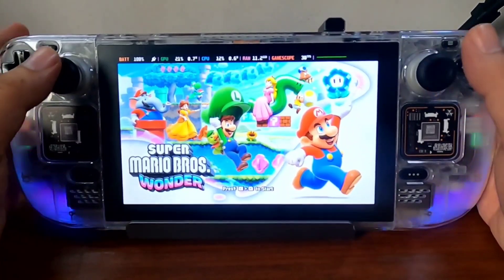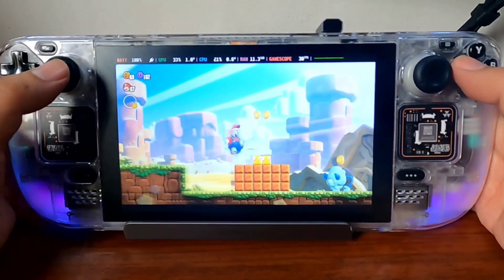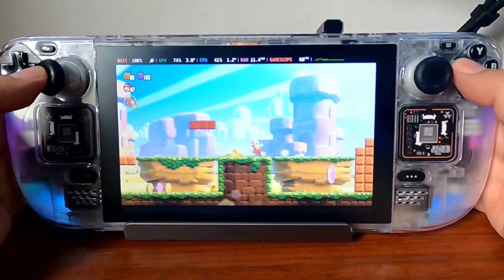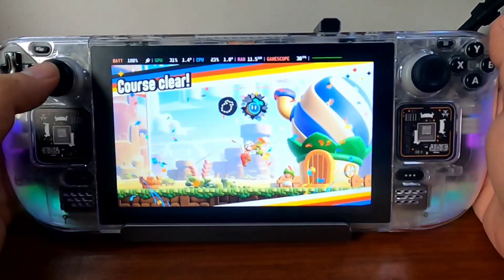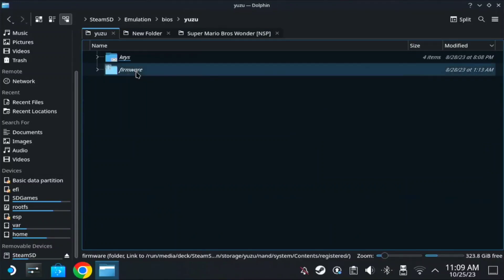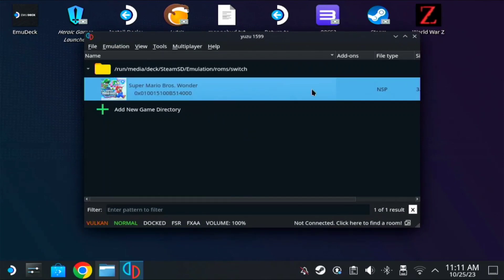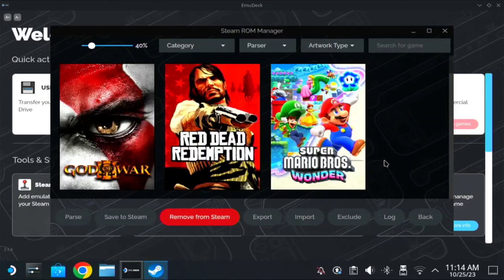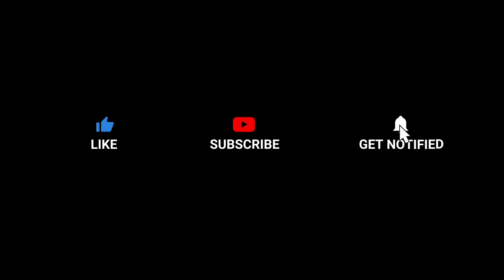How to play SMBW on Steam Deck | Gameplay and Easy tutorial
Here's quick gameplay of Super Mario Bros. Wonder
Also how you can play and install on steam deck

Timecode
0:00 - Introduction
0:24 - Gameplay
1:42 - 60 fps Testing
3:38 - Installation Guide
7:48 - How to get the files